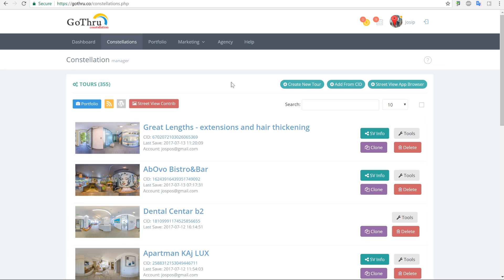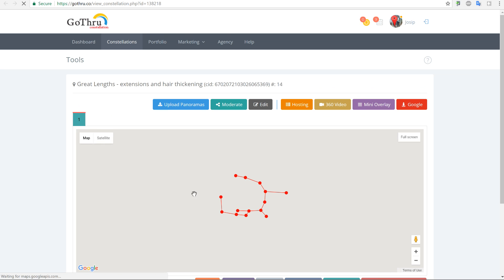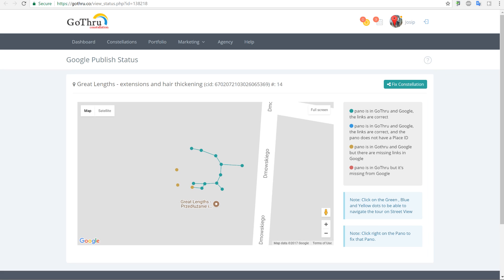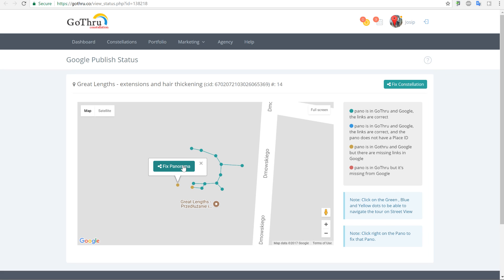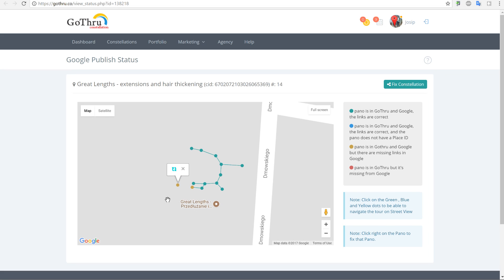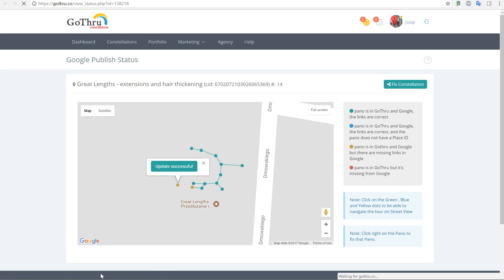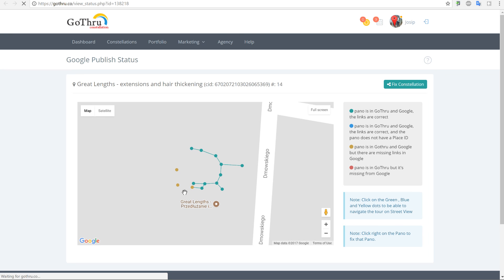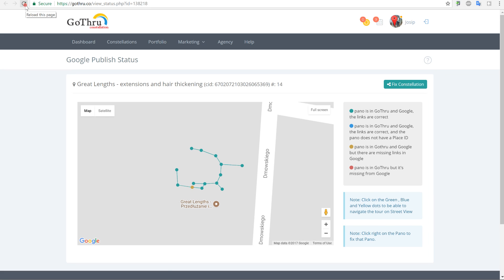How to fix a Street View constellation with GoThru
This is an updated video regarding how to fix a constellation on Street View. We added an extra button on each pano, that can be activated by a right click. This button will fix just the one pano and not the whole constellation.